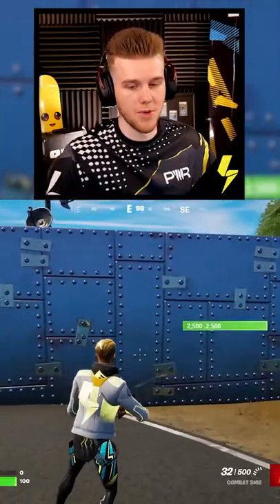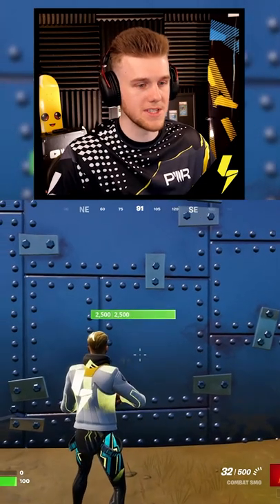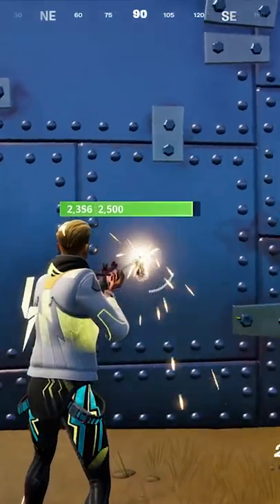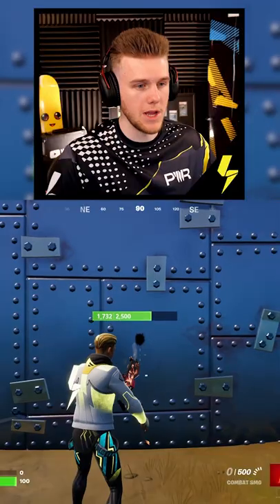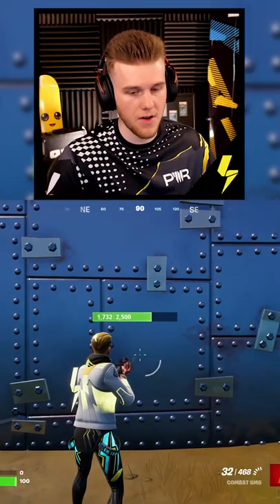SMG vs SMG 🤜🏼🤛🏼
I compare the new Combat SMG and the Stinger SMG in Fortnite!